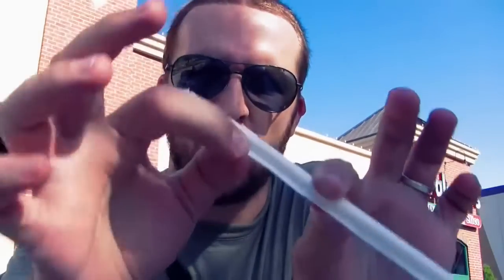How To Open a Straw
It's hot.  You're thirsty.  Looks like you need a drink.  You have a cup full of a tasty liquid, but how do you get it into your face?  Folks spend far too much of their straw opening time cramming the flimsy plastic on a counter.  Not only is that method barbaric, but it often leaves the straw cracked and useless.  For shame!

The time has come for a paradigm shift.  Join Casey on a fun and informative journey to learn what it takes to open a straw the right way.  Take it from those who have experienced Casey's teachings: you will never look at opening a straw the same way again.